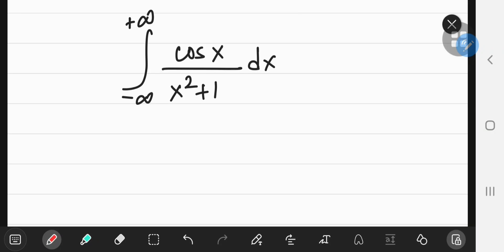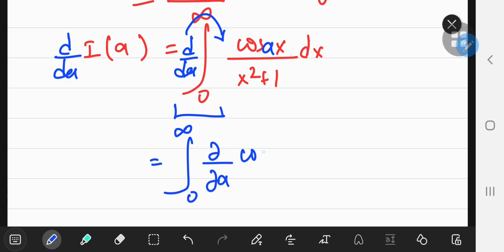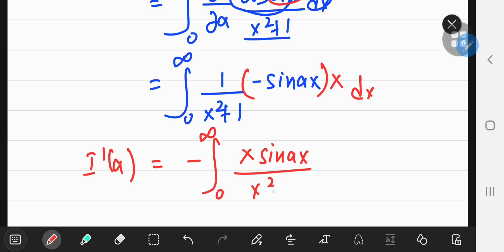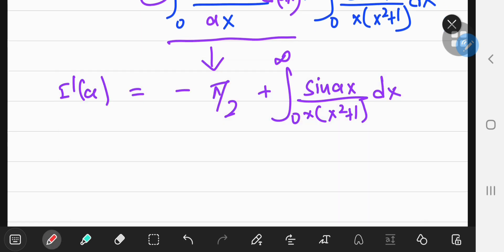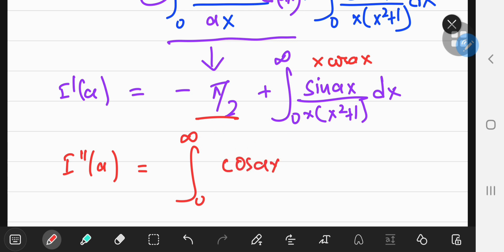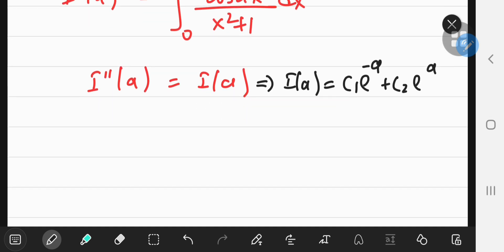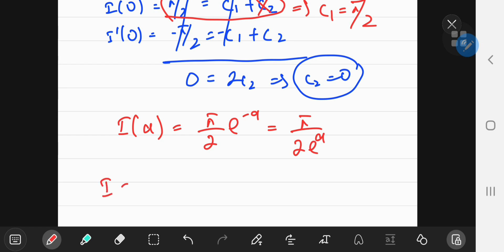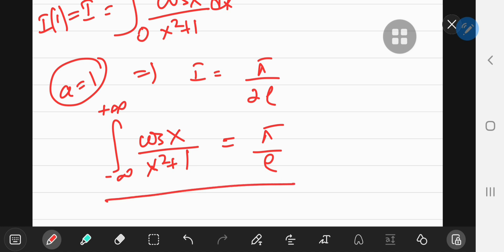Using Feynman's technique to solve for an absolutely gorgeous result!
Here's another video on Feynman integration where we've used the technique to get a result that is absolutely beautiful!